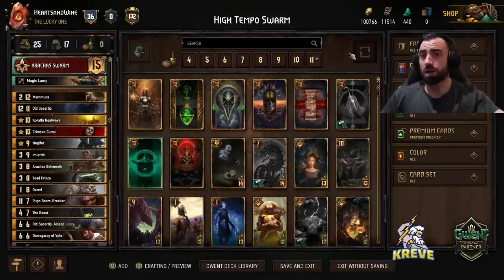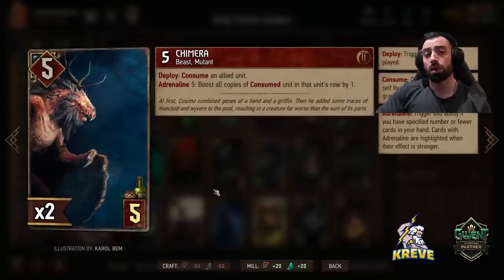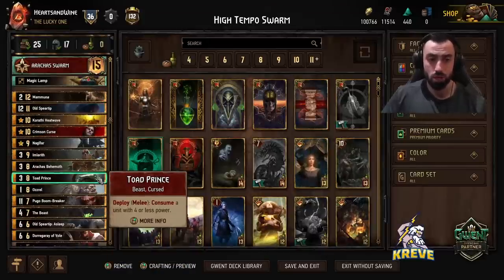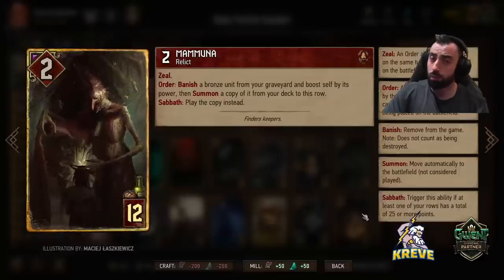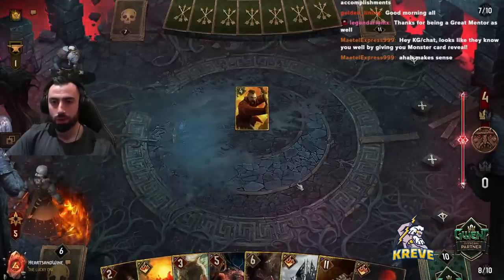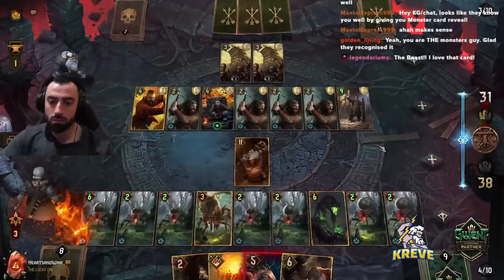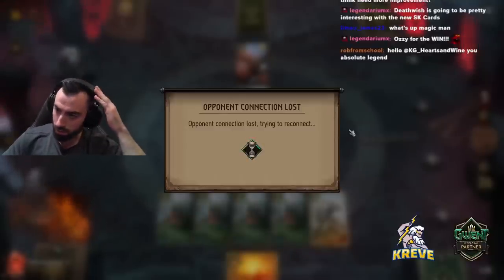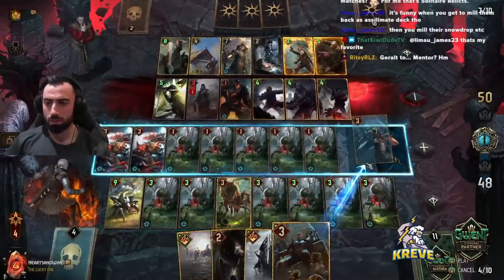Gwent: He Became His Monsters In Order To Conquer Them | Deck & Strategy Explained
[Monsters - Arachas Swarm]

Magic Moments: 0:00
Deck Explanation: 2:23
Strategy Summary: 14:51
1st Match: 16:37 Vs Scoia'tael/Mahakam Forge
2nd Match: 28:44 Vs Nilfgaard/Tactical Decision
3rd Match: 35:57 Vs Nilfgaard/Imprisonment
4th Match: 46:23 Vs Skellige/Patricidal Fury

Strengths:
-High tempo
-Good deck consistency
-Effective in short rounds, bleeding the opponent throughout the match
-Swarming negates the opponents tall punish options in some circumstances

Weaknesses:
-Row damage
-Graveyard manipulation
-Tall punish Cards
-Control decks that can deliver many pings of damage (destroy our token unit)

KG